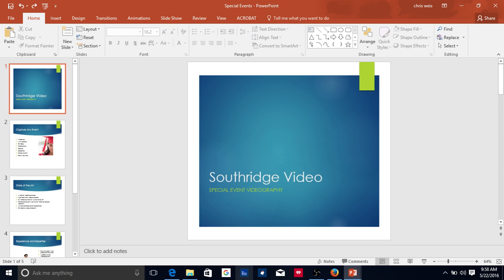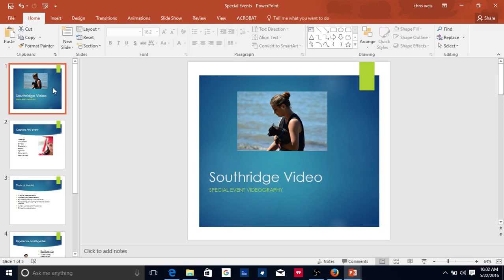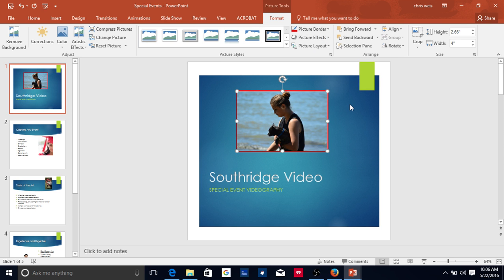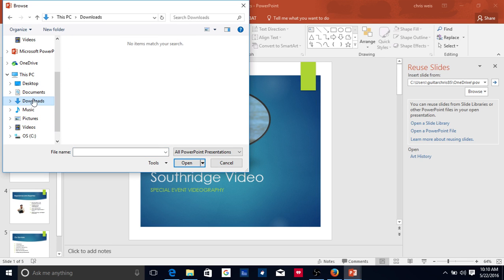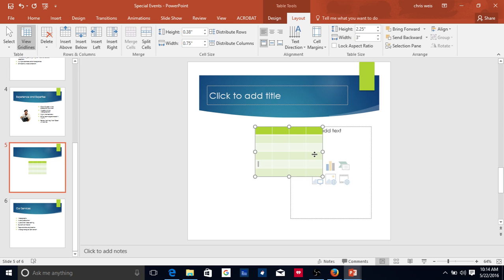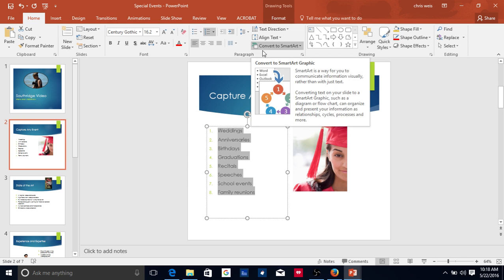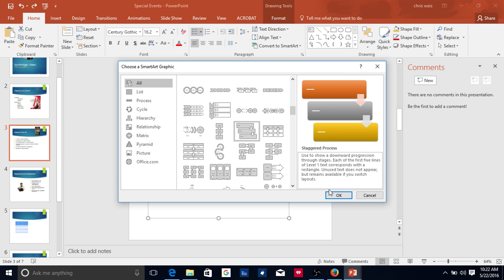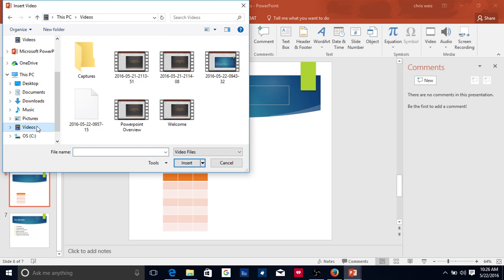Mos Powerpoint exam Part 1 Reveiw